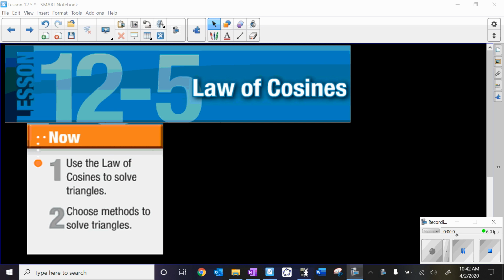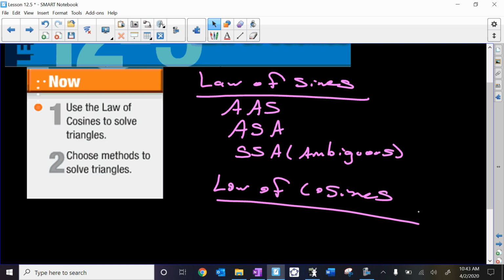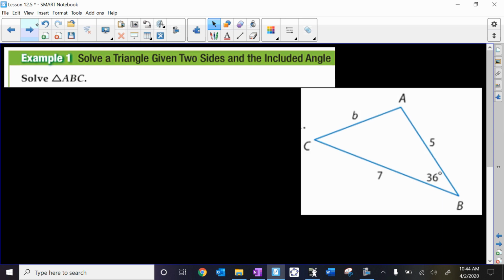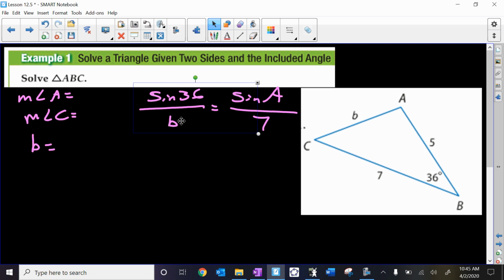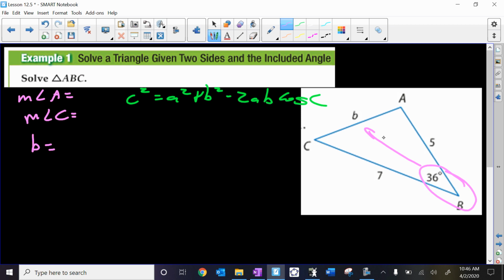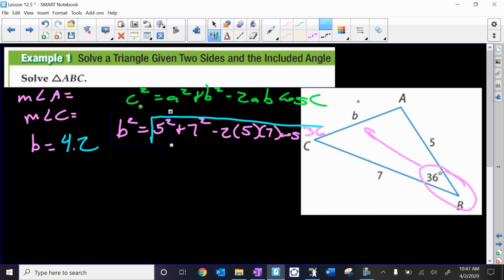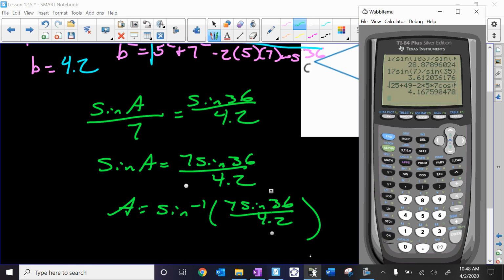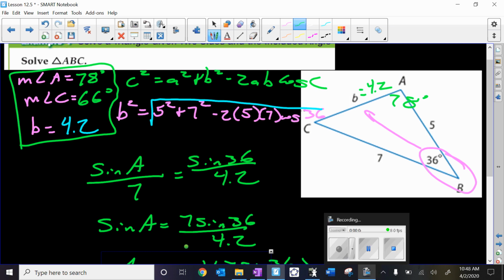Chapter 12 Lesson 5 Example 1